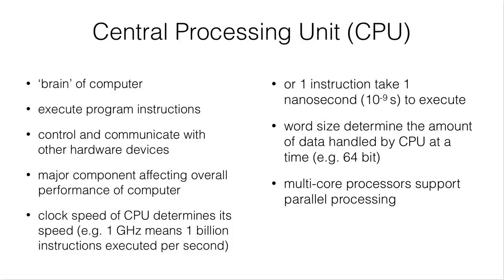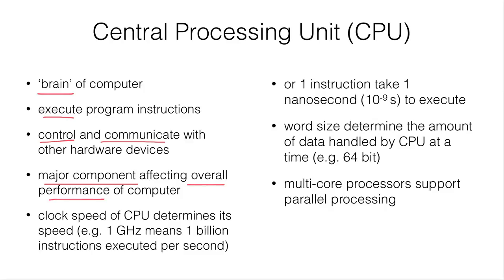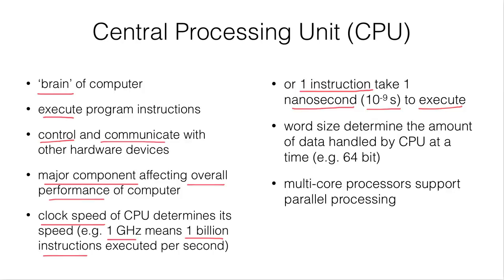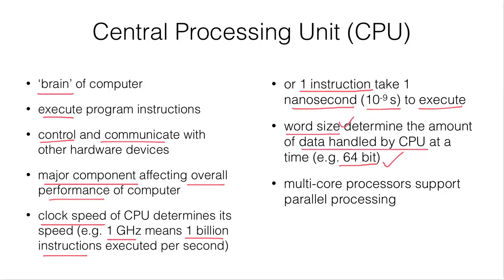11.2a Functions of CPU